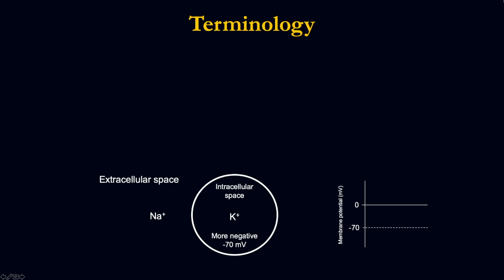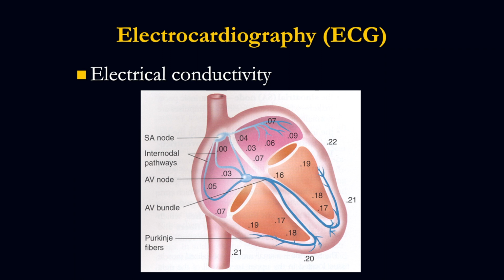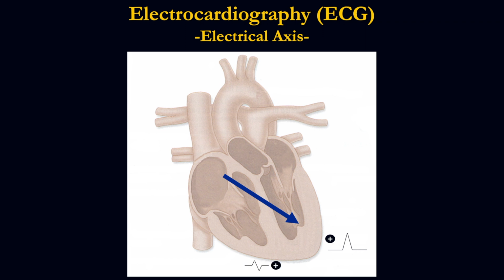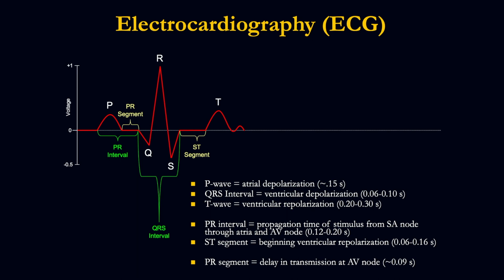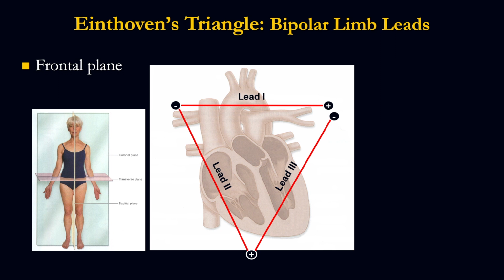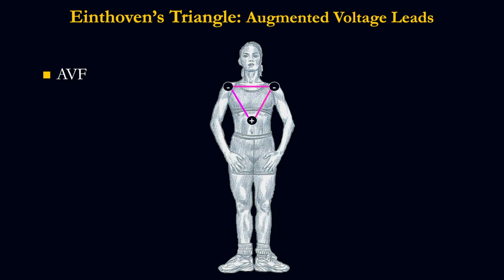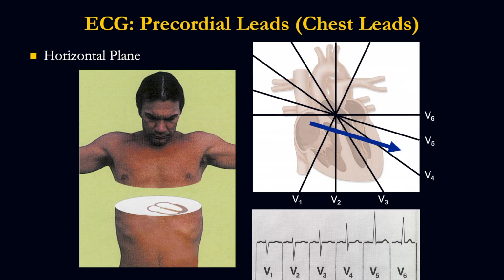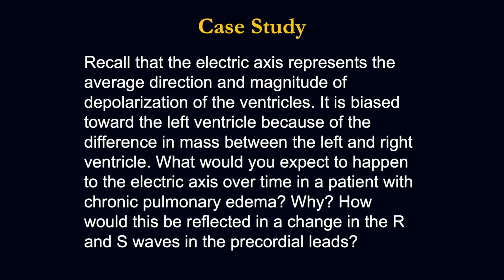Basic Electrocardiography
In this video we explore the basics of the EKG.